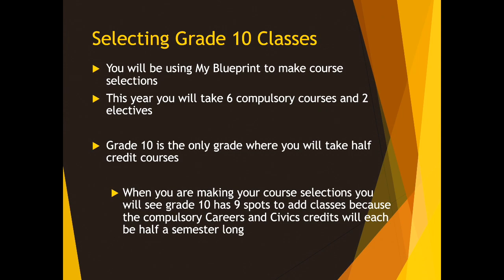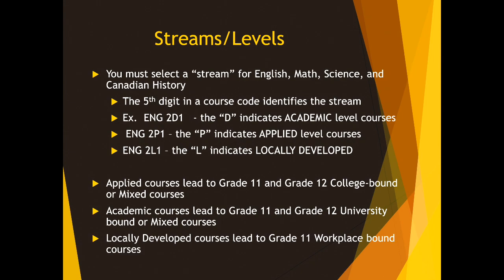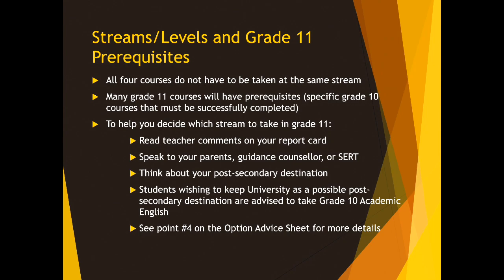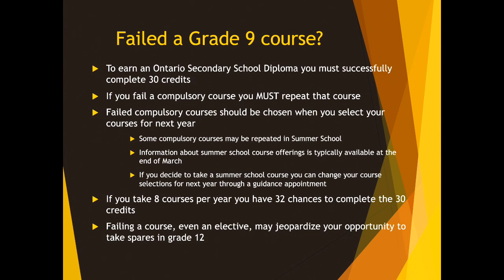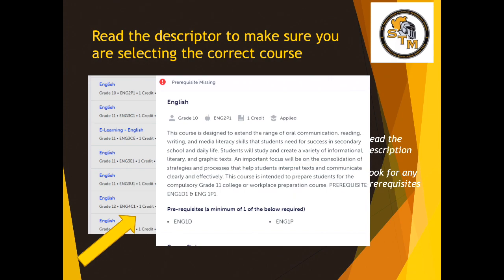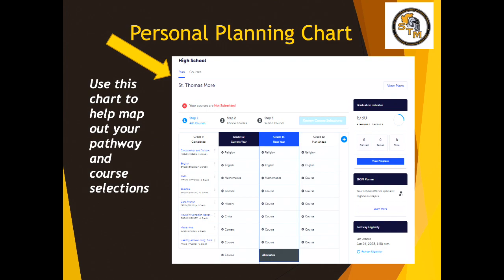2023 Grade 9 Student Option Sheet Presentation